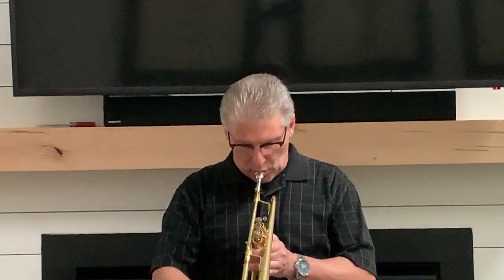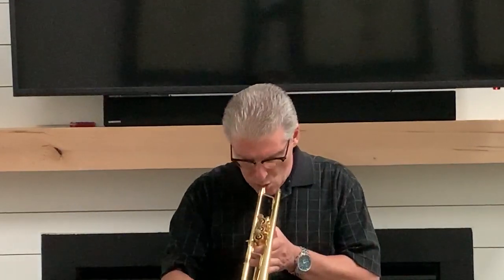The 7 C's - Seven 7C Trumpet Mouthpieces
In order played (and also from smallest to largest diameter and cup size): Warburton 7M, Marcinkiewicz *4 (7C), Vincent Bach Corp. 7C, CKB 7C, Conn Connstellation 7B-N, Vincent Bach Corp 7C, B&S 7C. I used a CarolBrass 5000L YLS. The trumpet has a big bell; similar to a Bach 72 but with a larger bell rim (5.09 inches, I think). Hope you enjoy! And, as always, which mouthpiece sound did you prefer? Personally, I think I liked the sound of the CKB 7C best. Generally, I play a bit smaller cup - and filling the larger 7C cup was much more than I'm accustomed to. :)